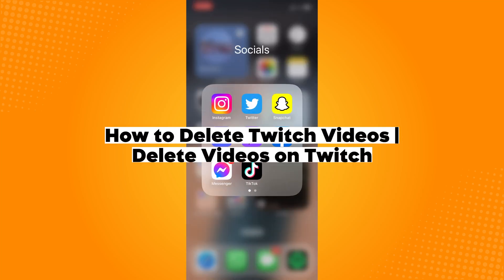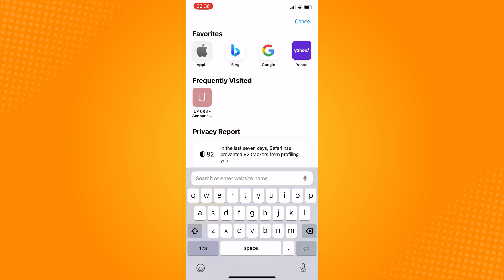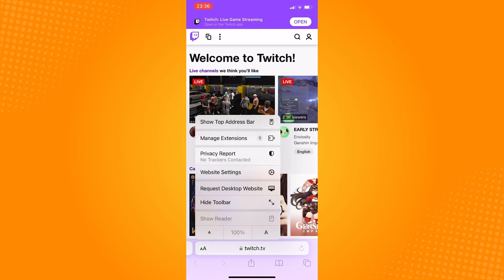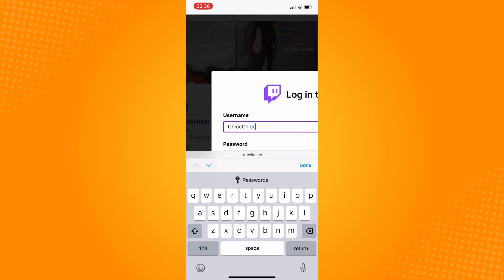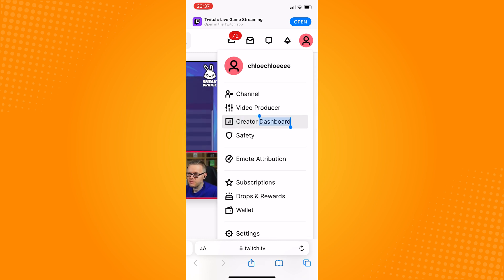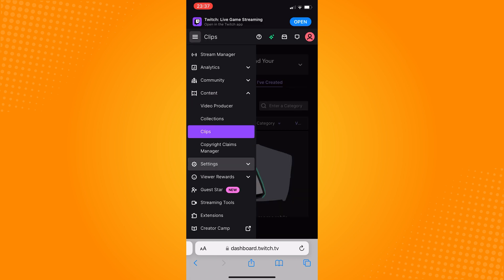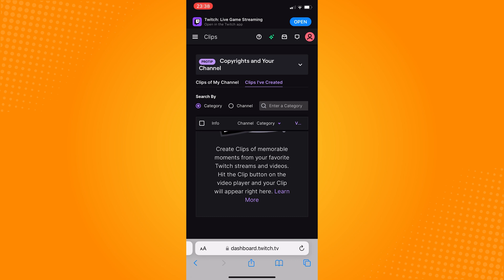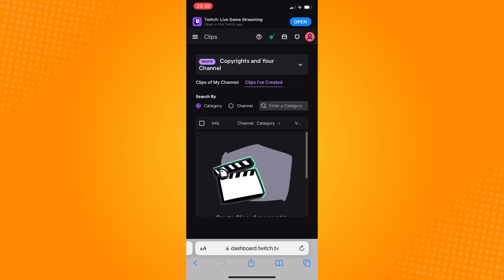How to Delete Twitch Videos | Delete Videos on Twitch (2023)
Learn‎‎‏‏‎ ‎How to Delete Twitch Videos Delete Videos on Twitch

In this video I will show you‏‏‎ ‎how to delete twitch videos delete videos on twitch